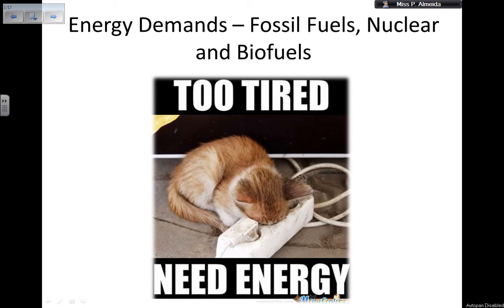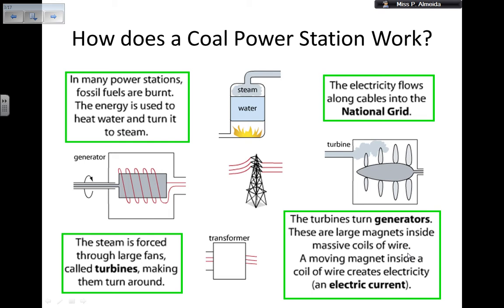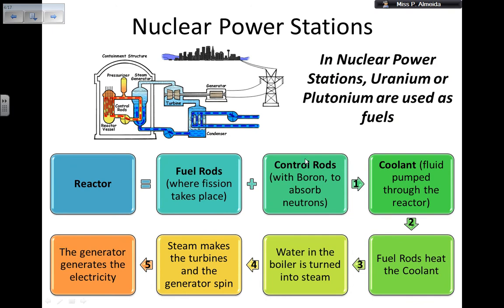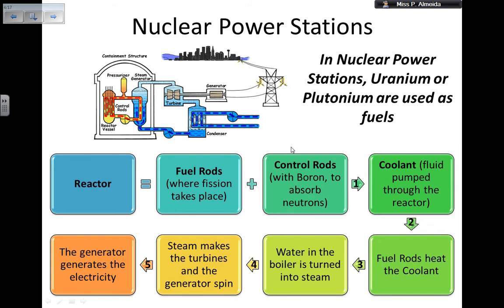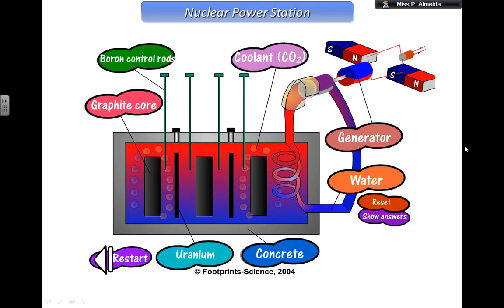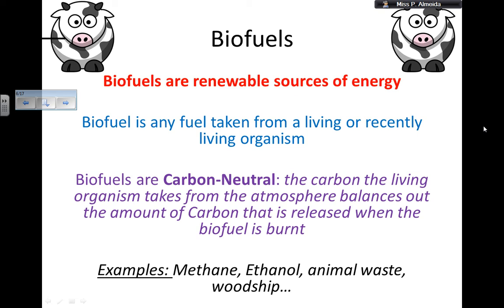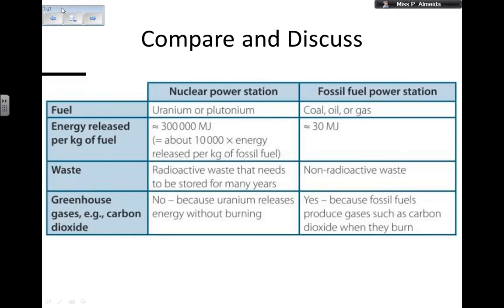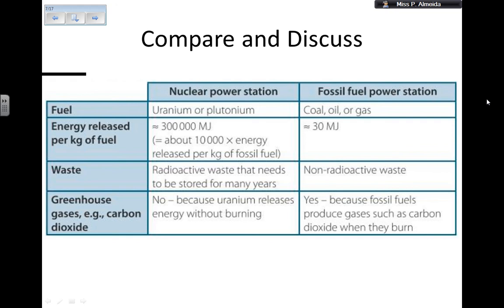Energy Demands Fossil Fuels, Nuclear and Biofuels - GCSE Physics Revision